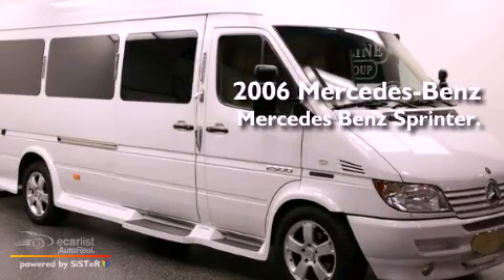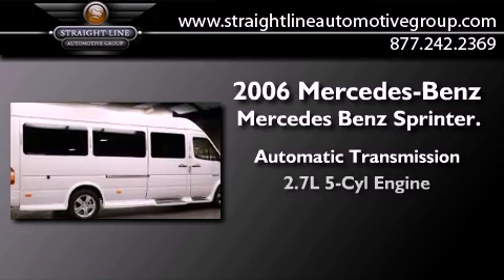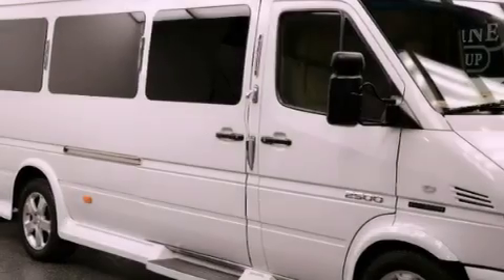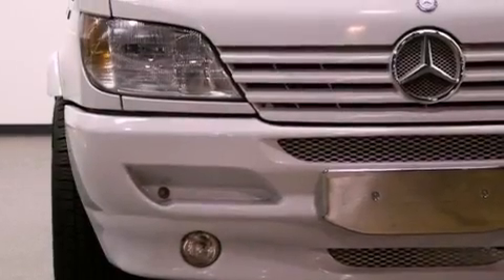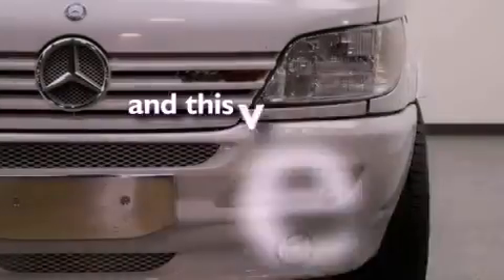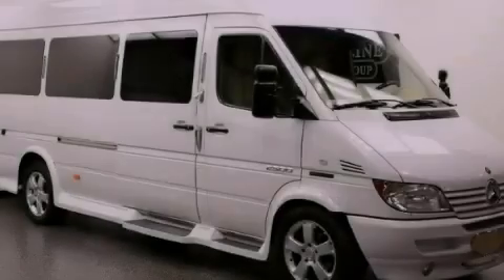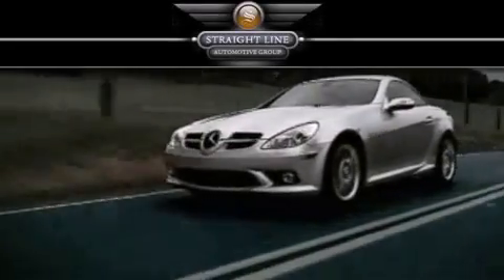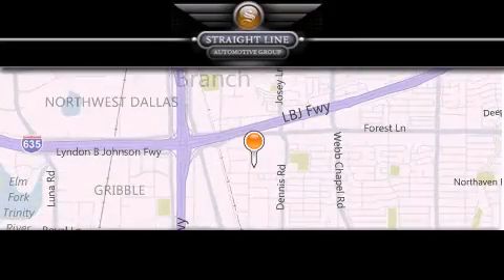Pre-Owned 2006 Mercedes-Benz Mercedes Benz Sprinter. Dallas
We are proud to present this 2006 Mercedes-Benz Sprinter .

 Year : 2006
 Make : Mercedes-Benz
 Model : Sprinter
 Engine : 2.7L I5 Mercedes turbo diesel engine
 Trans . : Automatic
 Exterior : White
 Miles : 36,652
 Interior : Tan